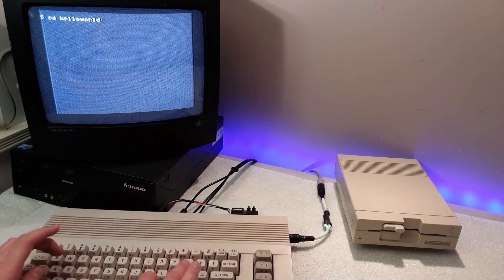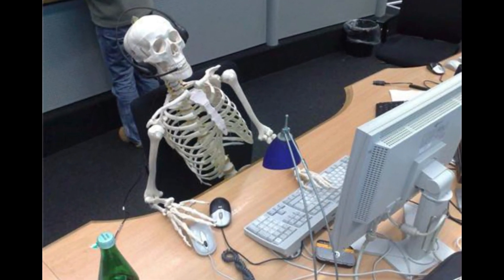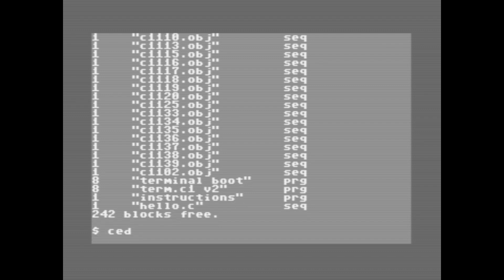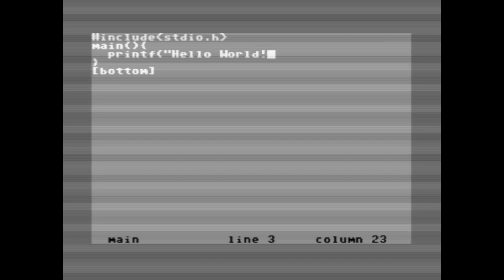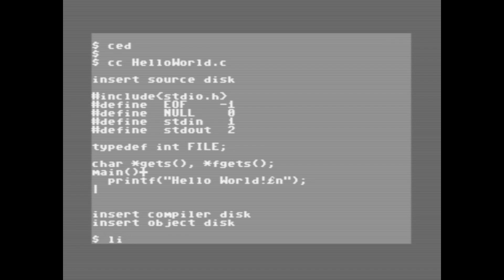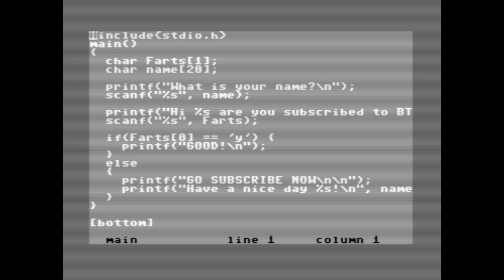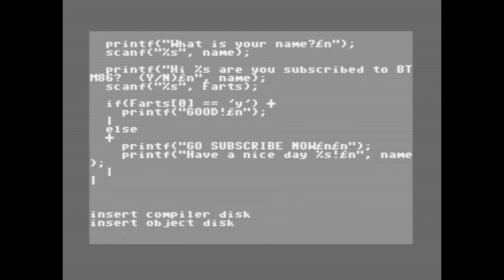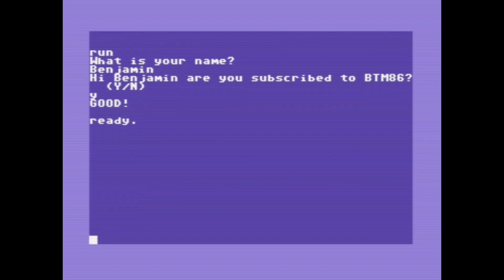Programming in C on a Commodore 64.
In this video I will show you how to write and compile C code on your Commodore 64 using a program called Power C from 1986.

Let me know what other programming languages you want to see me use on a Commodore 64.

0:00 Intro
2:00 Character Set Problems
2:37 Hello World!
4:28 Syntax checking
5:17 Compiling code to run outside of the shell